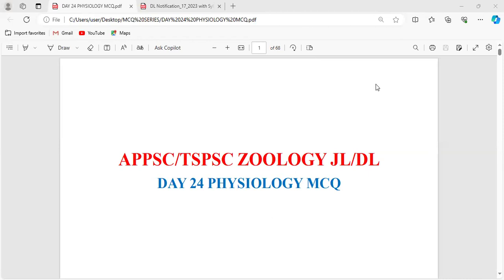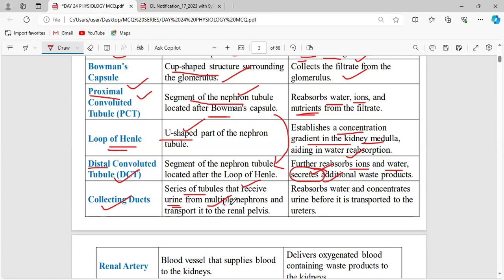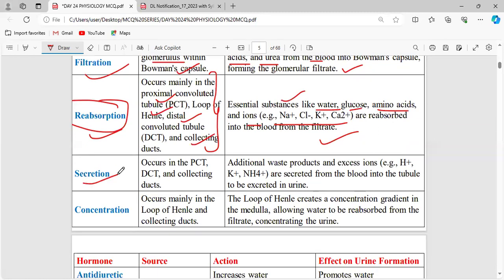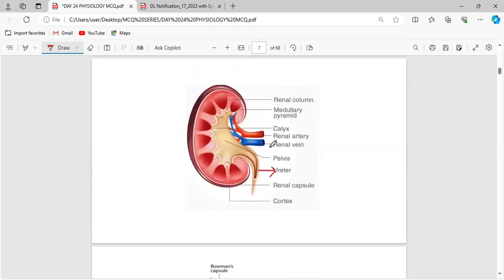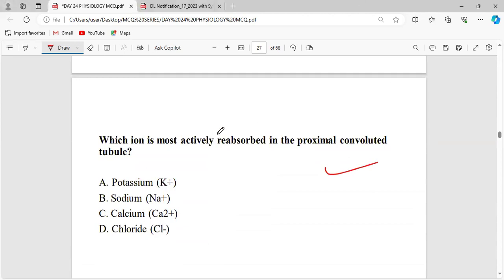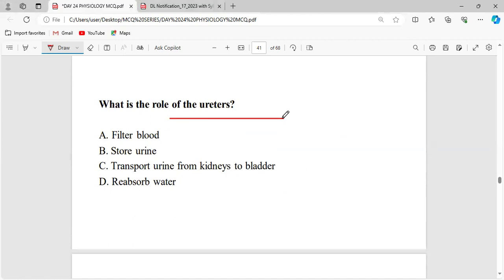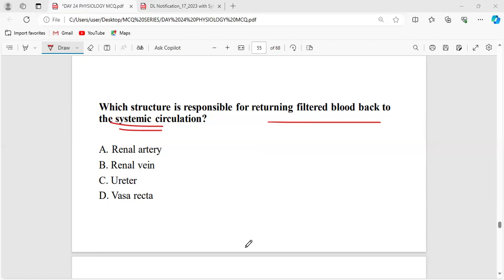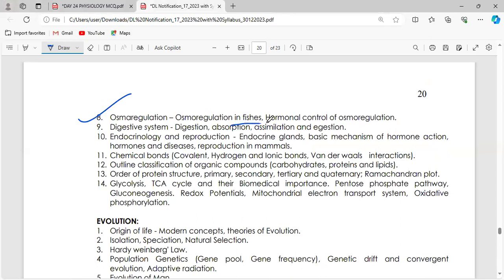Day 21 (Part 16): Decoding Physiology MCQs for Ultimate Success!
In this comprehensive video, we delve into the intricacies of physiology multiple-choice questions, providing clear explanations and strategies to master them. Whether you're preparing for a medical exam or looking to enhance your knowledge, this video is designed to help you decode the most challenging MCQs with ease.

Our expert tips and detailed analysis will guide you step-by-step through each question, ensuring you gain a deep understanding and boost your confidence. Don't miss out on this essential resource for unlocking your success in physiology. Watch now and take your preparation to the next level!

👉 Have Any Queries? Ask Us.